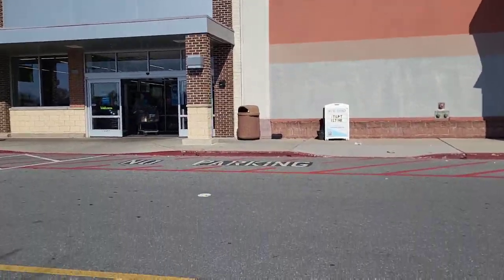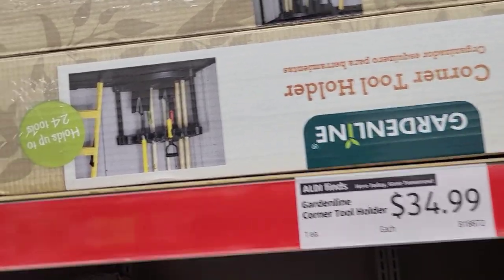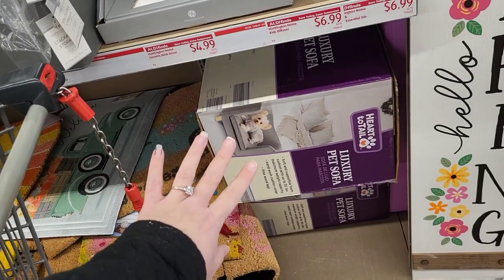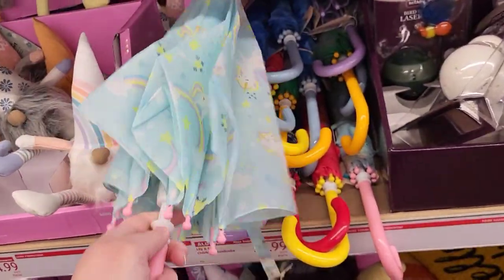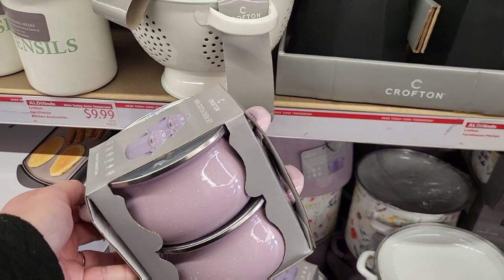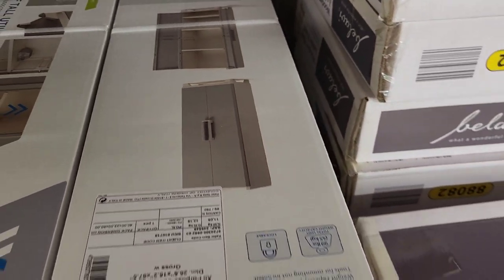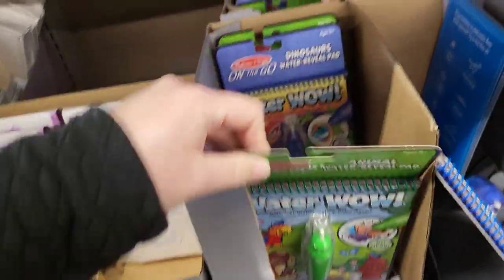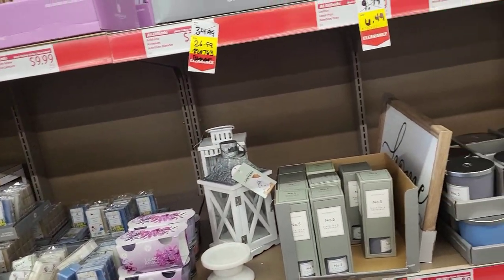Aldi 2023 | Browse with me | Home Decor and More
Browse with me in Aldi 2023 today for home decor and more while I grocery shop! I think I shop at Aldi atleast twice a week grabbing things I need for my home! My hope is always finding new decor and more to browse and share with you! I was so happy Aldi had new stuff for me today!

Brandi

Music mostly used on this channel is from epidemic sounds